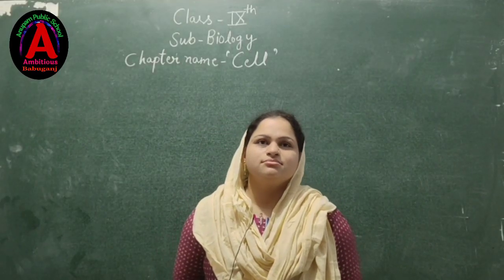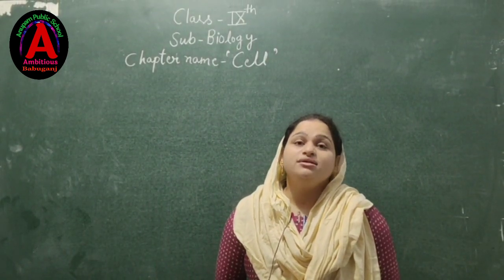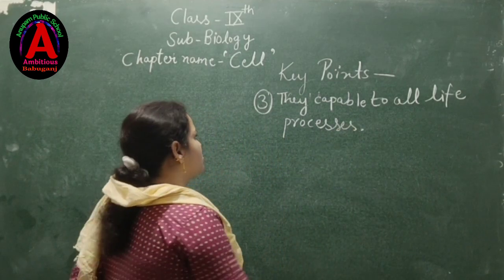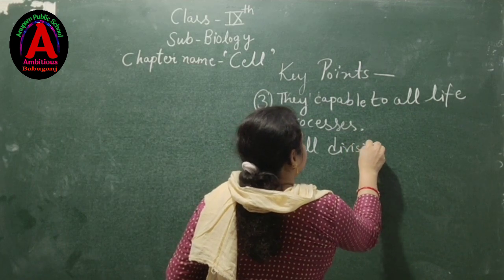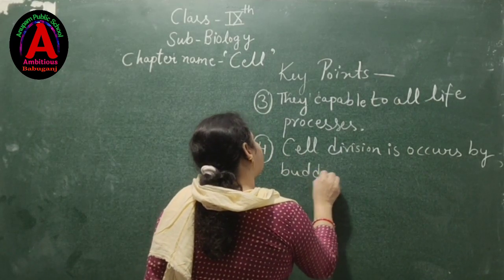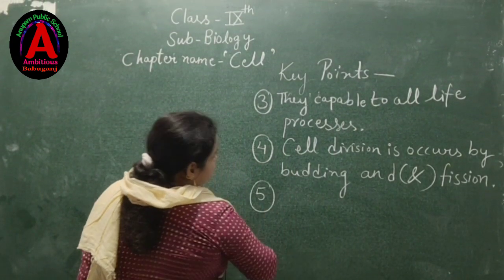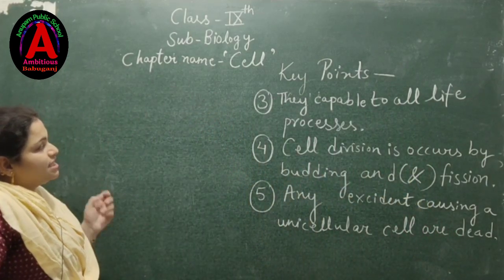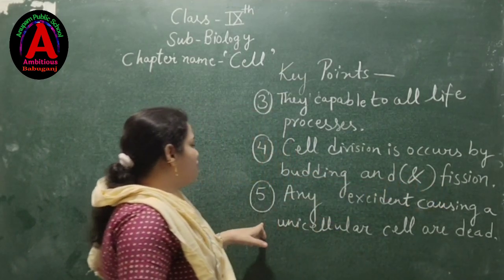Science Class-IX EM Chapter-1 Cell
Science  Class-IX EM Chapter-1 Cell By Shabana Mam